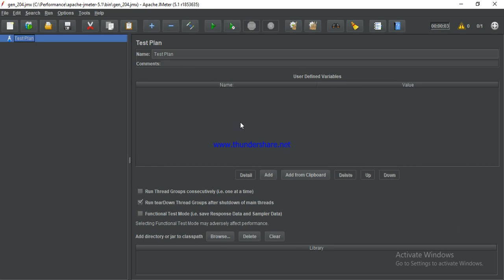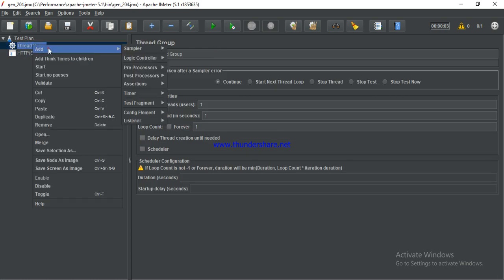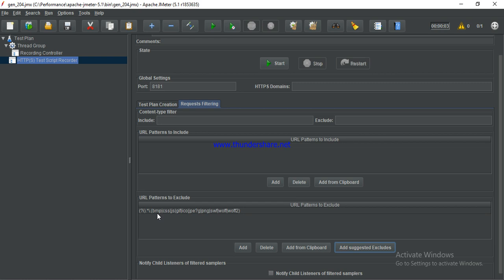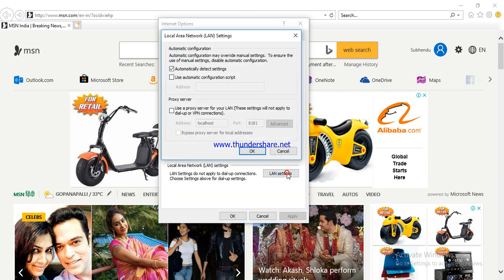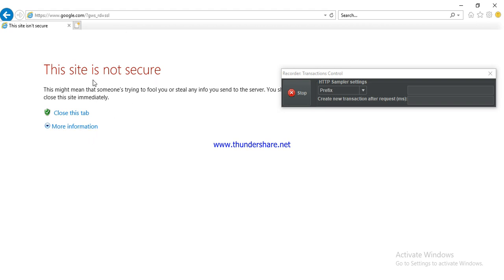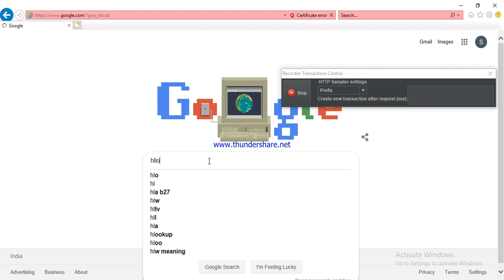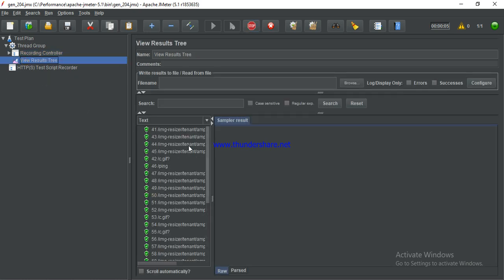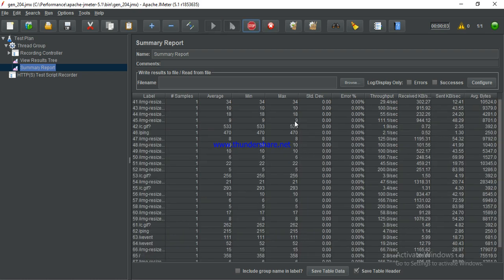Jmeter Test Script Recorder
This videos is for configuring and using Jmeter Test Script recorder with Jmeter version 4 and above.